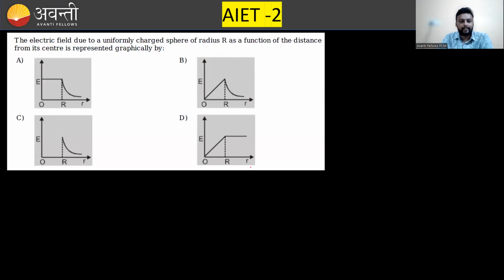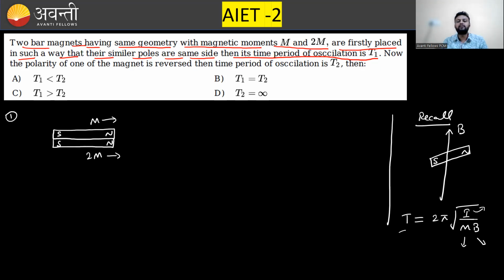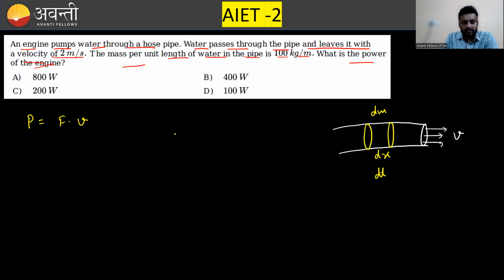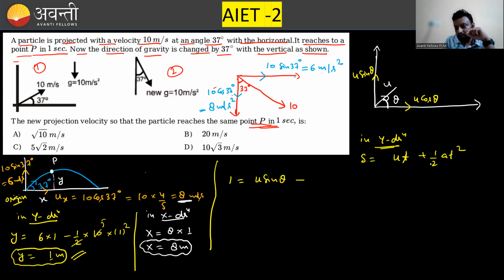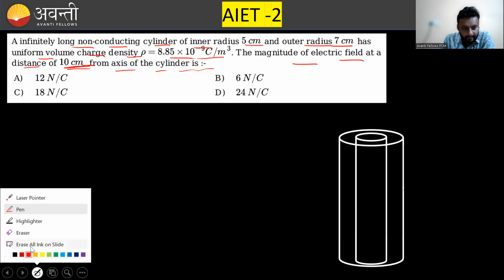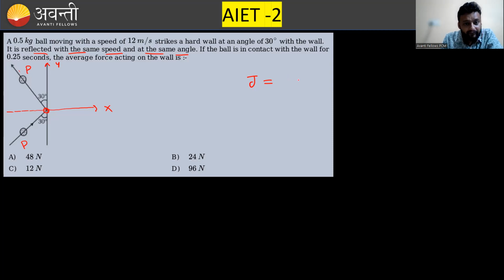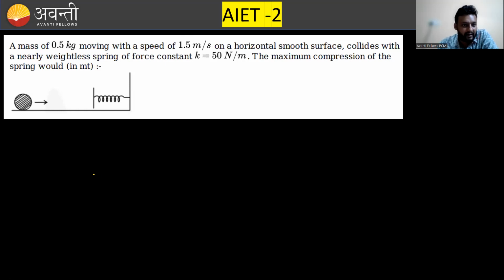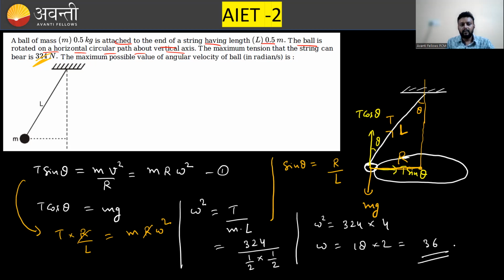Class 12 - AIET 2 Physics JEE Solution